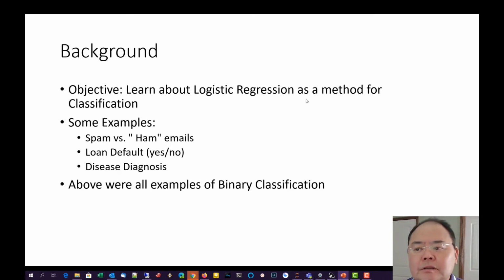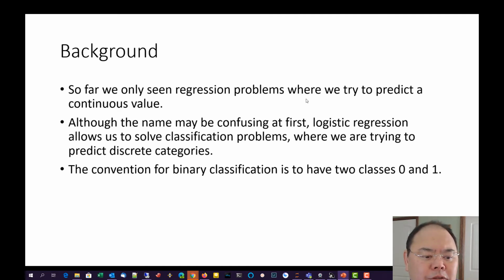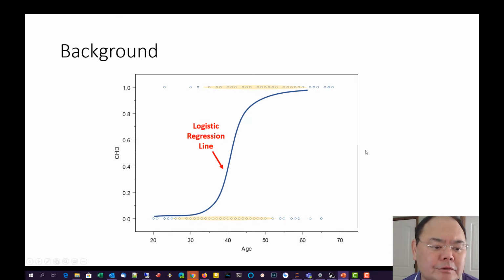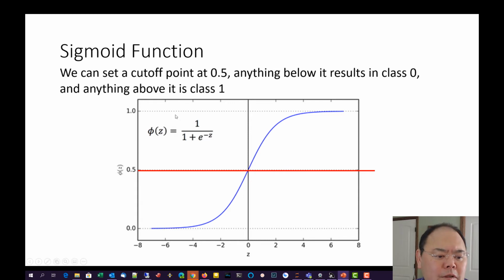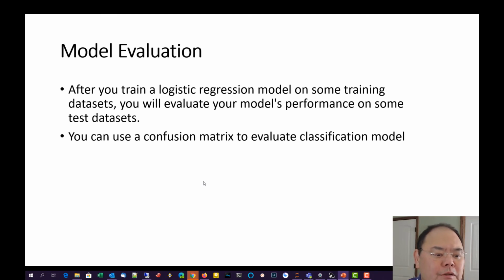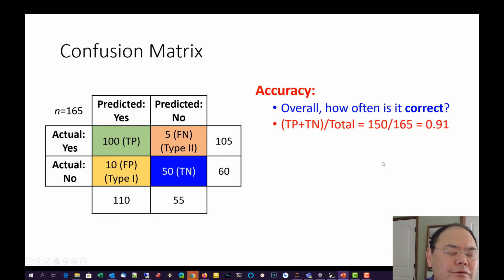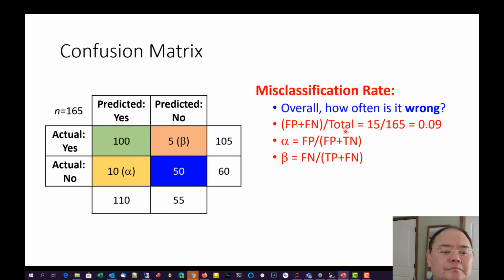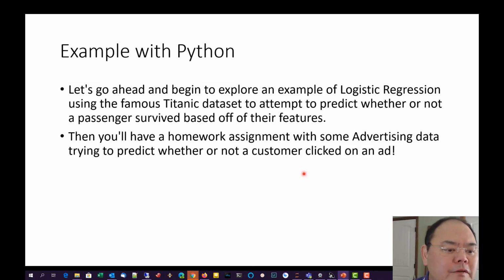Machine Learning - Logistic Regression 1 03-30-2020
Logistic Regression Concepts 03/30/2020
Part 1/4

IMSE685•MIS•Python•MachineLearning•Logistic Regression